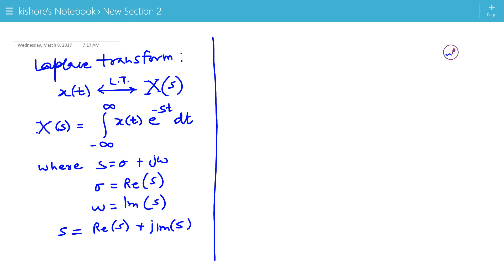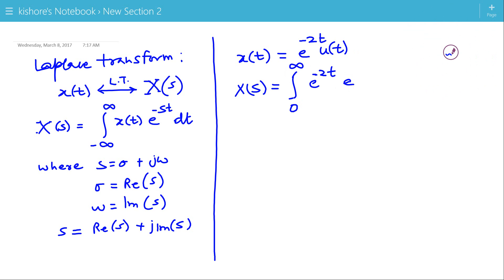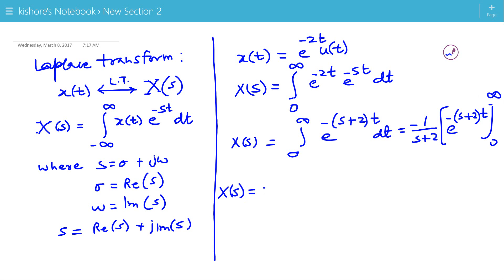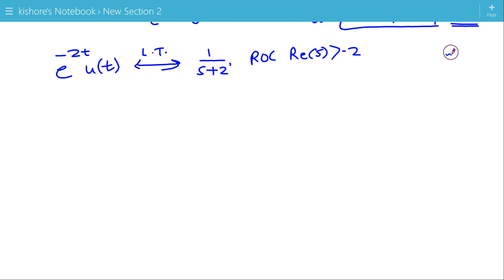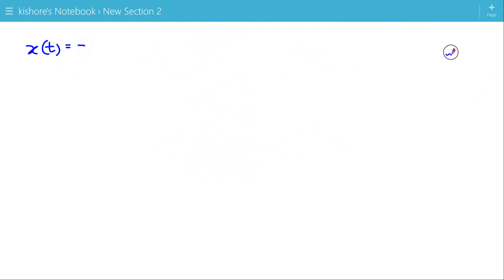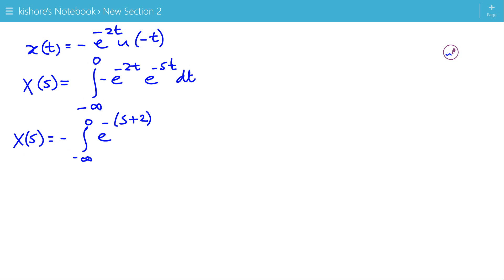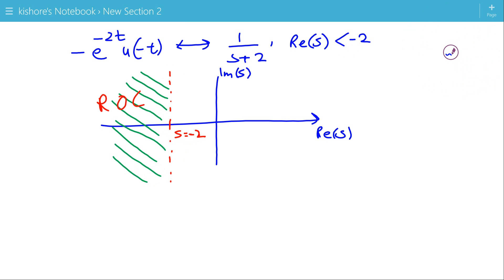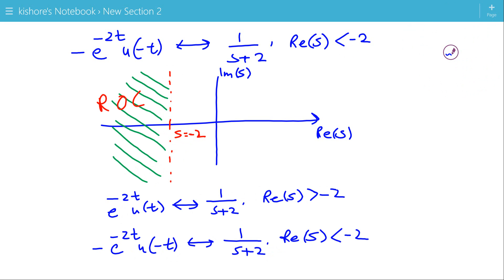Laplace Transform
Laplace trasnform of continuous time signal is discussed in this video. Time domain to frequency domain or s domain is done by Laplace transform. Frequency specrtrum of any singal wheather its bounded or unbounded can be determined by Laplace transform if the singal has a valid ROC.